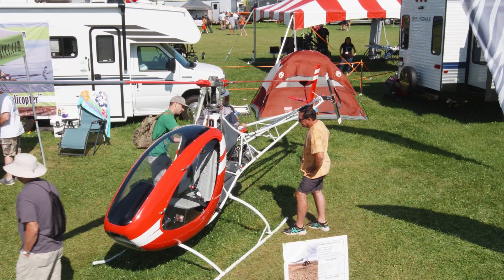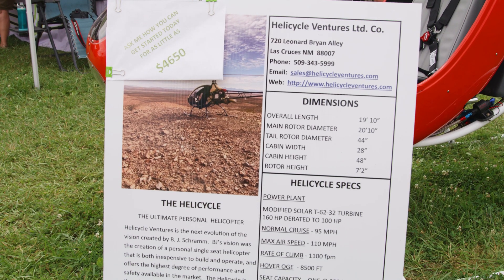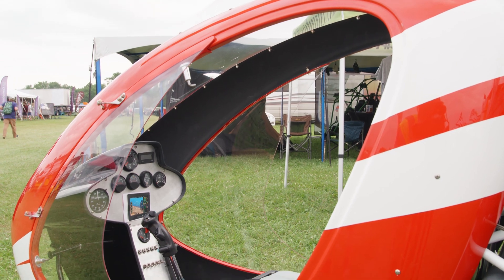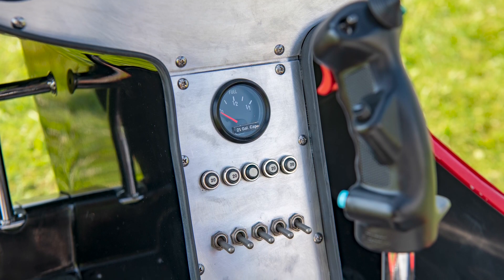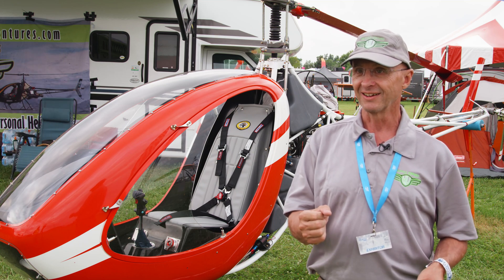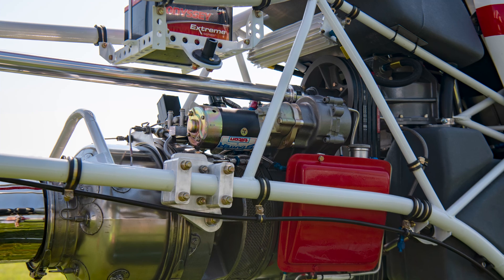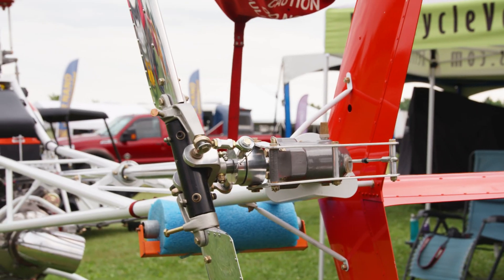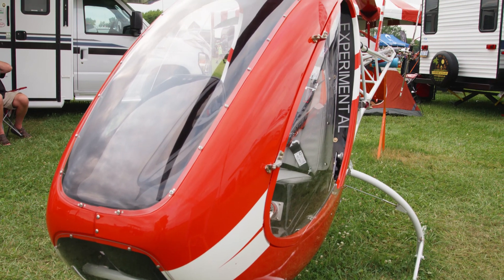Helicycle Reenvisioned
Designed by Buford John “B.J.” Schramm, the Helicycle was the end result of a mission to provide the average person with an inexpensive-to-build-and-operate, single-seat flyer that offered a higher degree of performance and safety than what was then available on the market. After purchasing his own Helicycle in 2008, Keith Southard, EAA 668985, fell in love with the aircraft and saw great potential for future design improvements. In 2019, Keith took over the company and is now seeing his vision come to life.